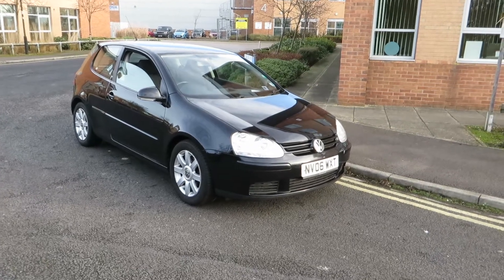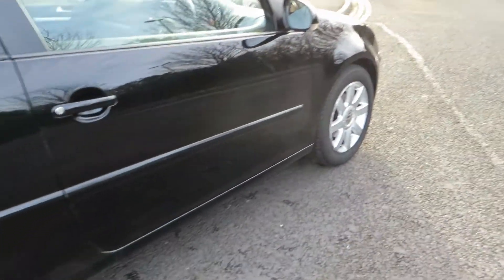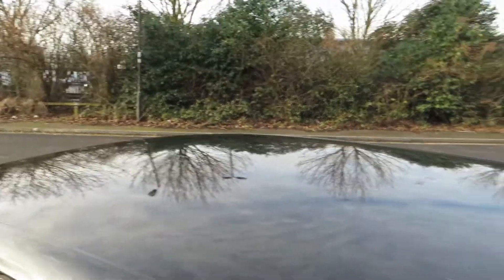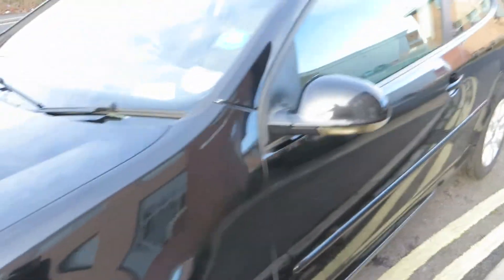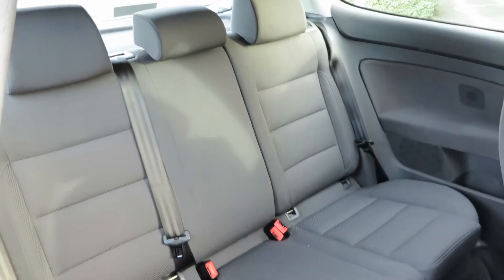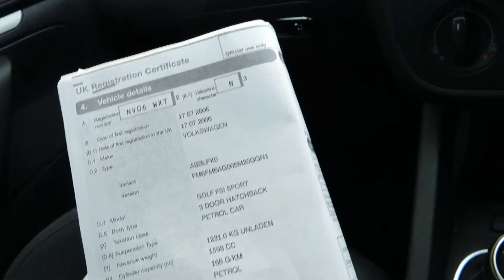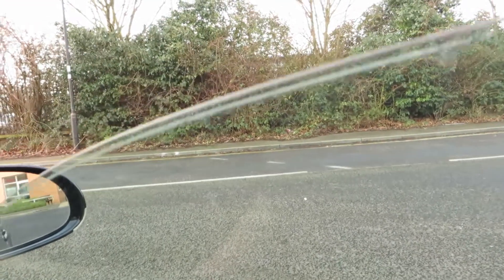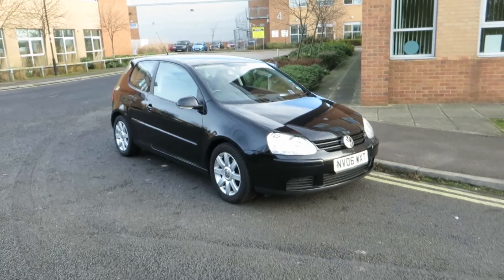VW Golf FSI Sport NV06WXT